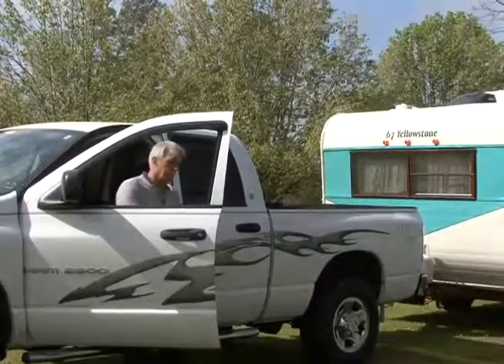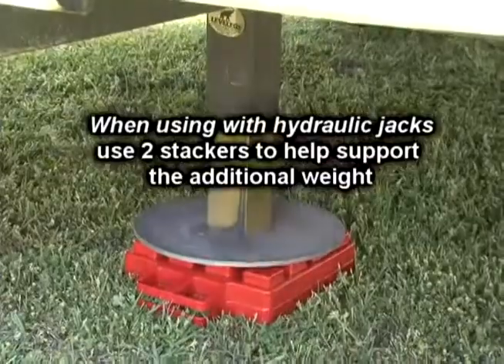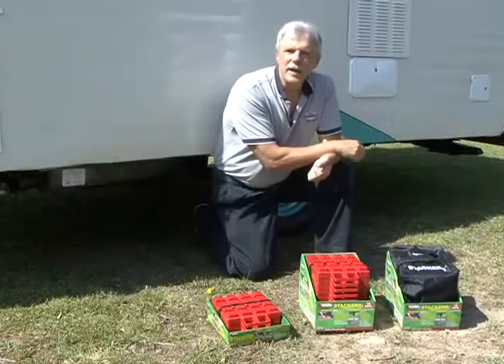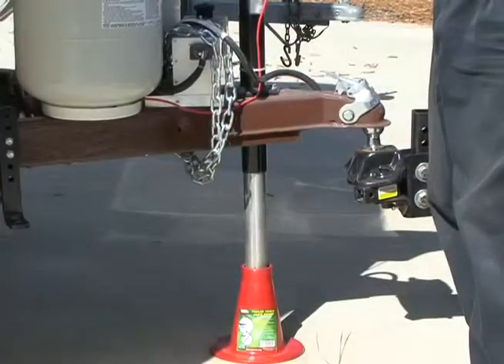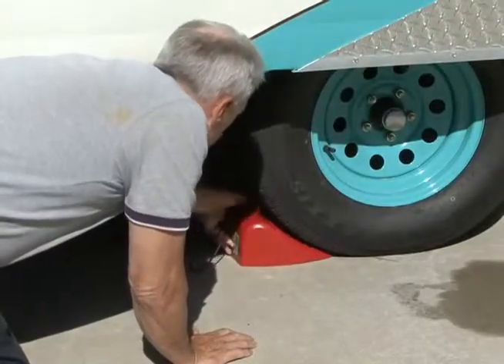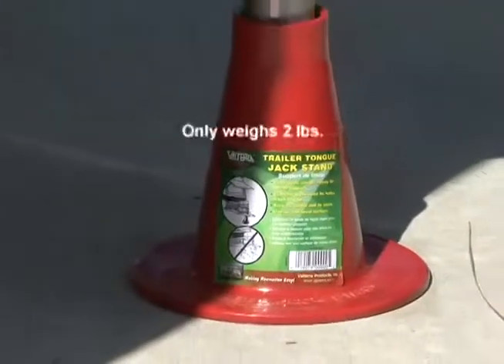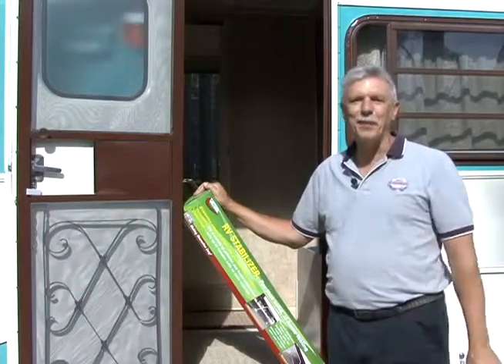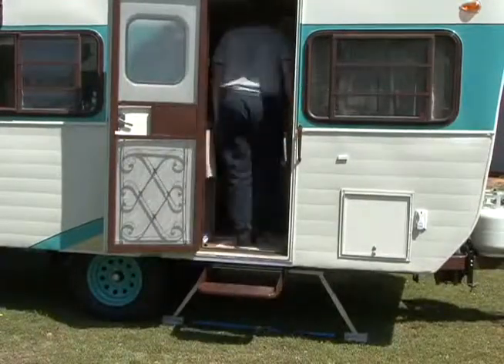Valterra RV Leveling Products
Valterra Products and Mark Polk from RV Education 101 talk about products you can use to more effectively level and stabilize your RV or trailer. Our lightweight but strong RV chocks, leveling blocks and tongue jack stands will take up less space, are easy to maneuver, and will keep you safer and steadier wherever you're parked. At Valterra, we make recreation easy!